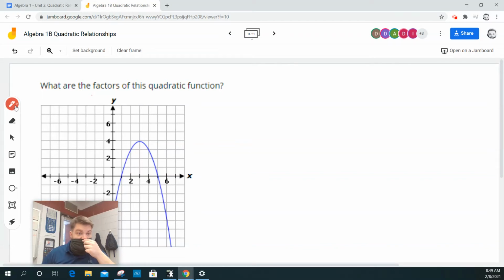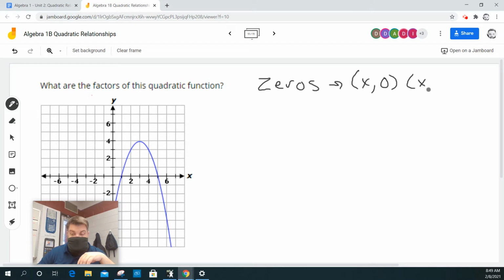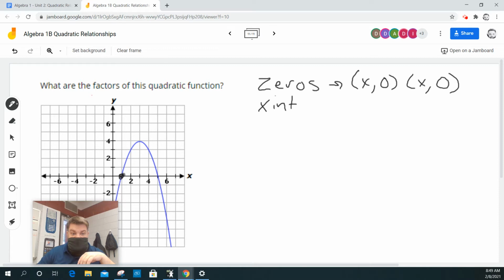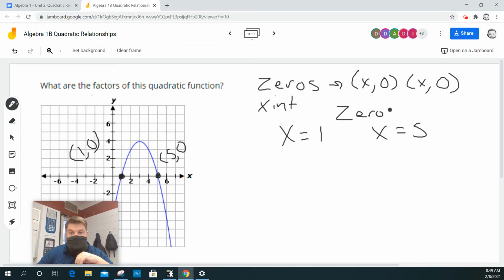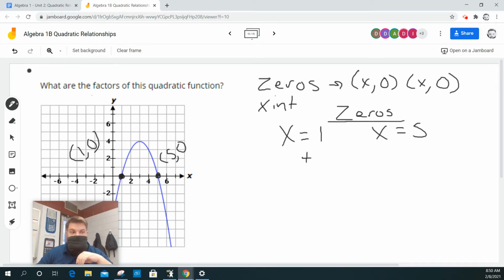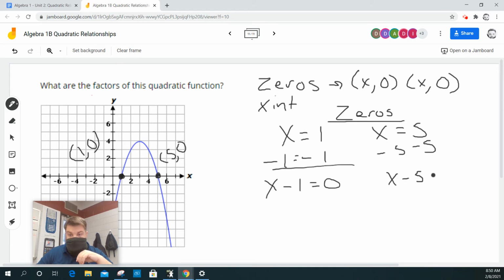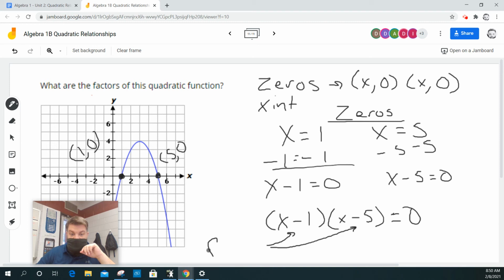Algebra 1B Quadratic Relationships Example 11